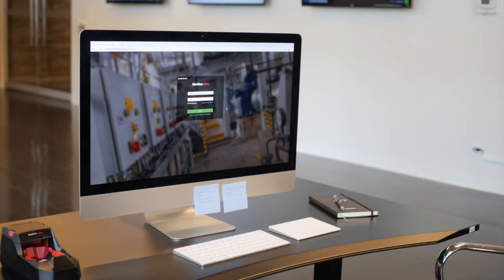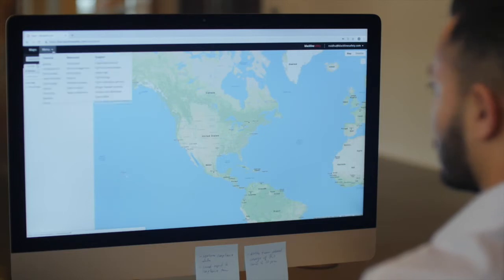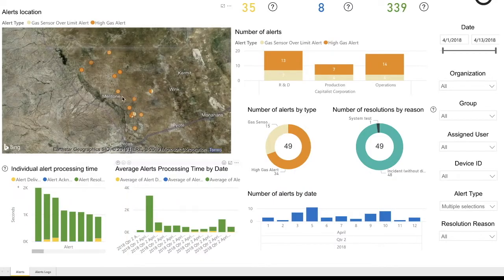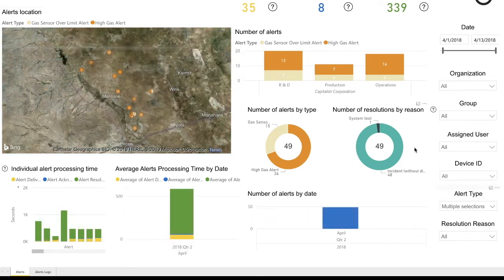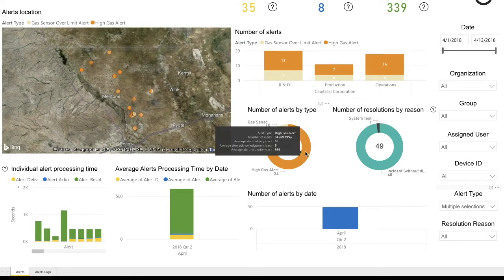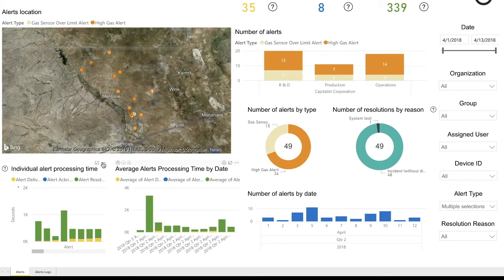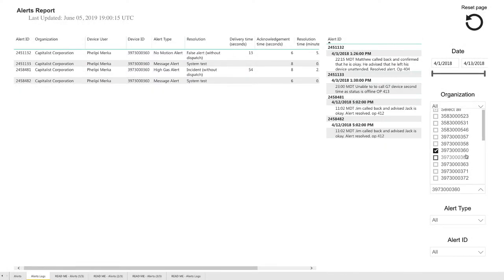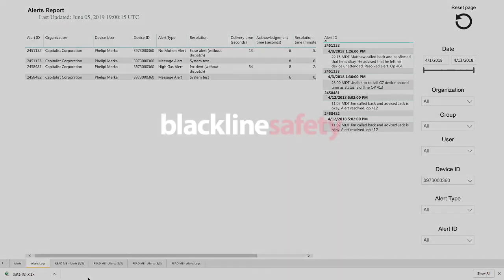Alerts Report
This video outlines how to use the Alerts report in Blackline Analytics. Need help with using Blackline Analytics?